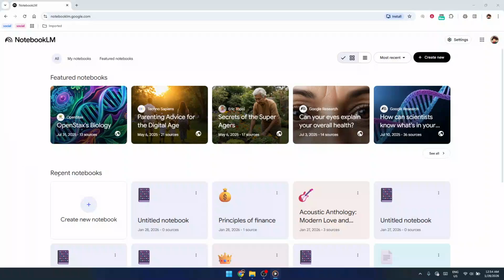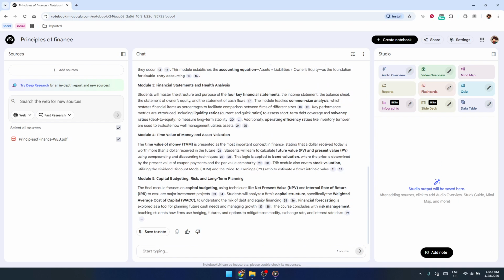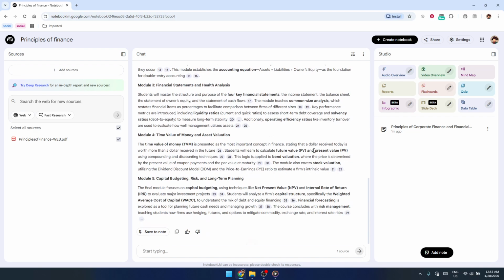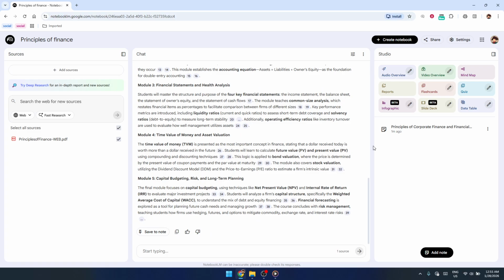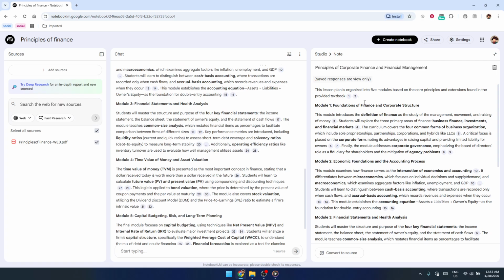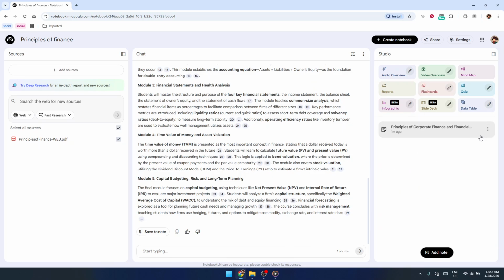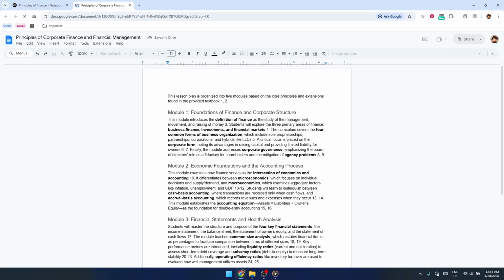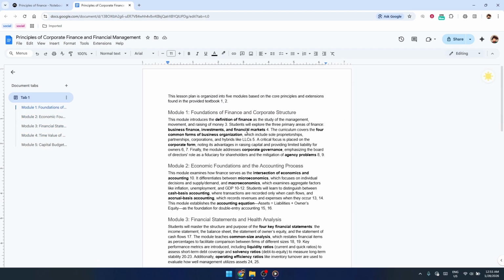How To Export Response From Notebooklm To Google Docs [2026 Guide]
In today's video we cover: export notebooklm, google docs export, notebooklm tutorial, how to use notebooklm, export responses, notebooklm to google docs, google docs integration, data export tutorial, productivity tools, document creation tips, tech tutorial, digital workspace, notebooklm guide, google docs tips, response management, online collaboration, tech how-to, document sharing, cloud document tools

-Google Drive
-Google Meets
-Google Sheets
-Google Chrome
-Google Forms
-Google Gmail